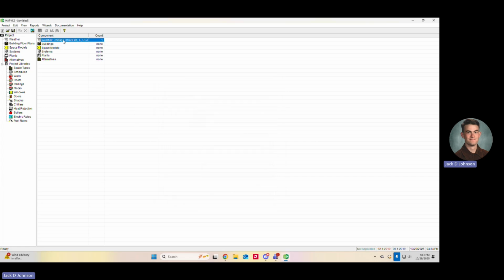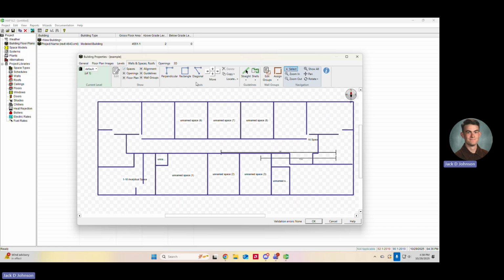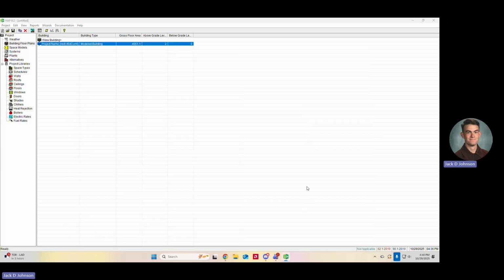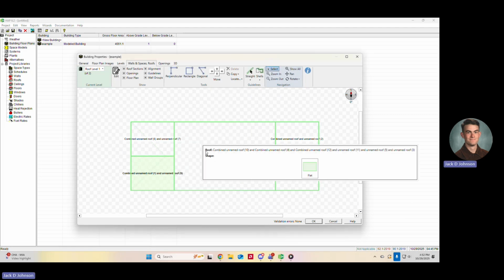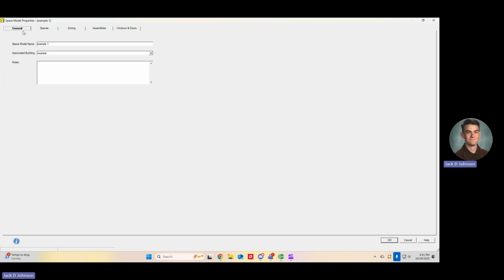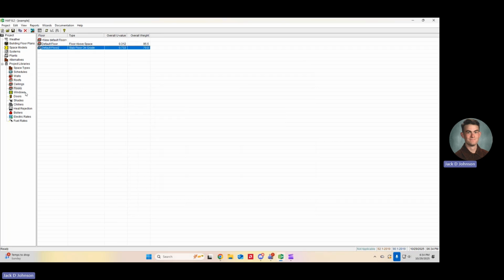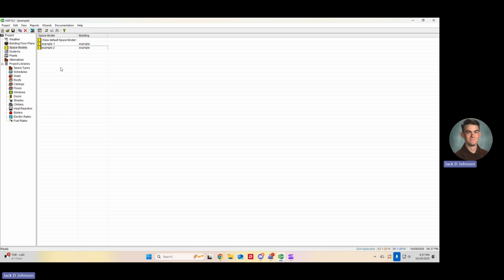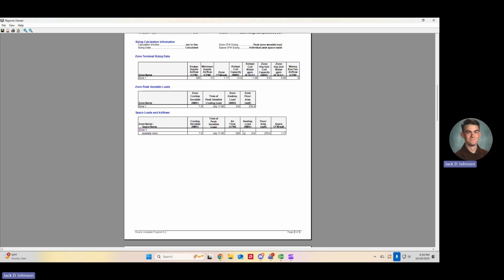HAP walkthrough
here is the second part of the project for hourly analysis